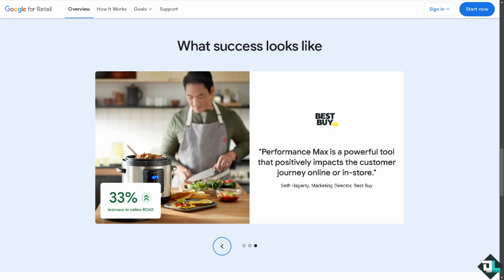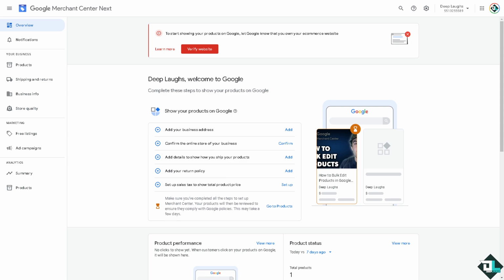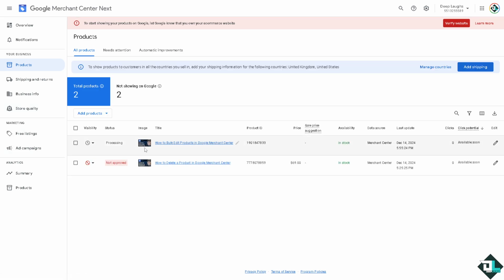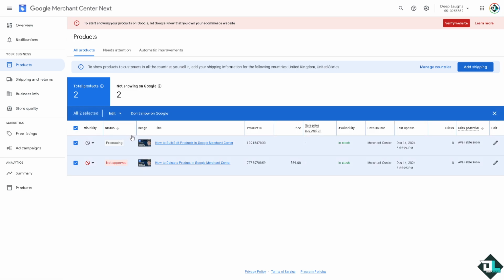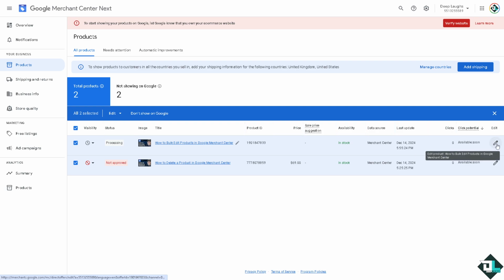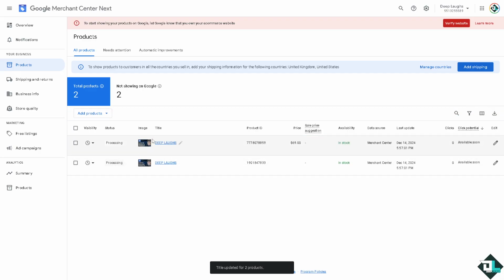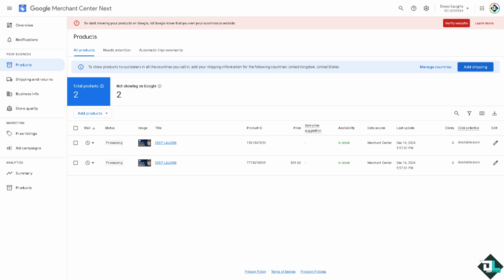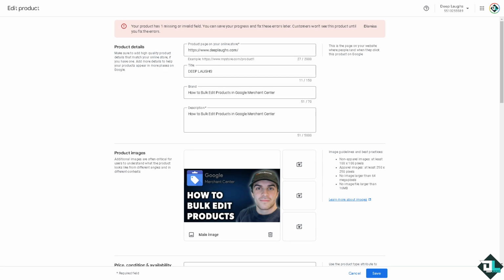How to Bulk Edit Products in Google Merchant Center (Full 2024 Guide)